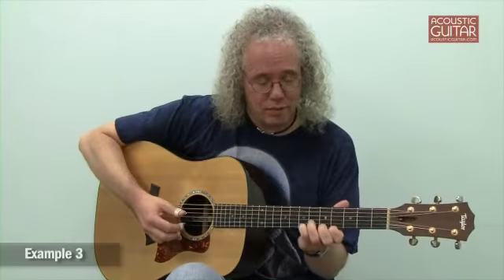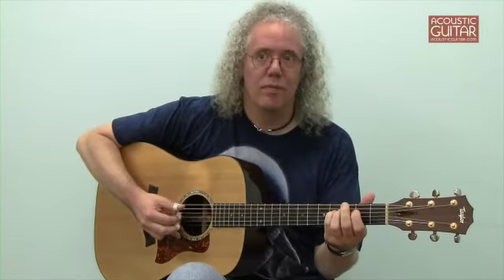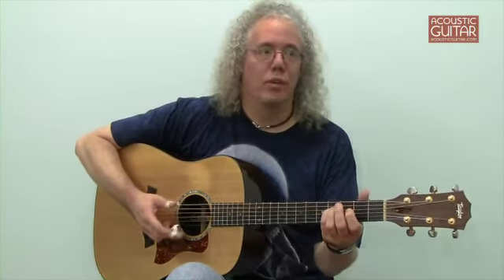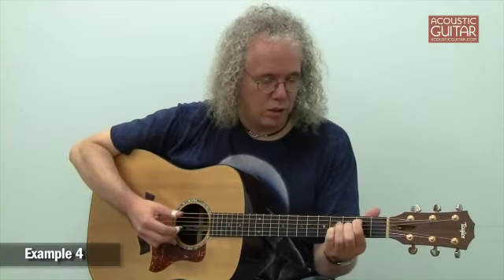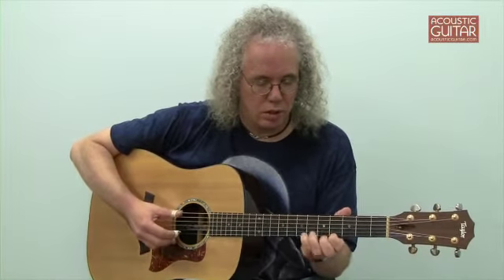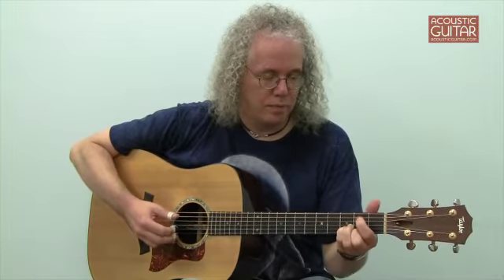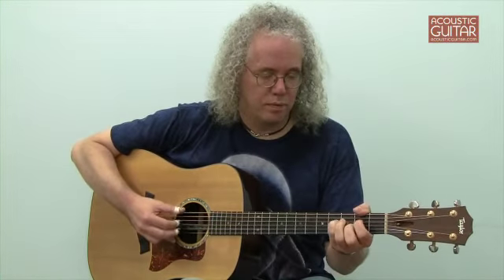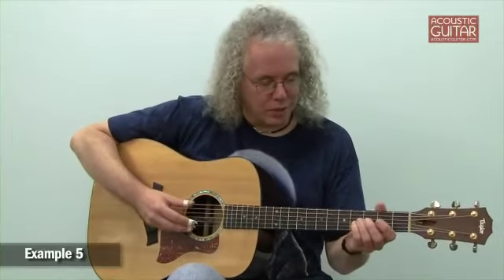Harp-Style Lesson with Robin Bullock From Acoustic Guitar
Guitarist Robin Bullock demonstrates examples from the Harp-Style Guitar lesson in Acoustic Guitar. For the complete article, which includes more video, TAB, and music, please